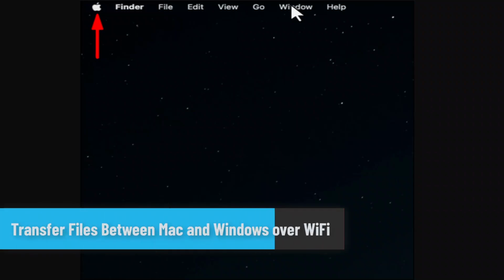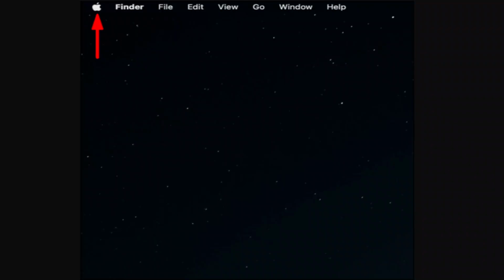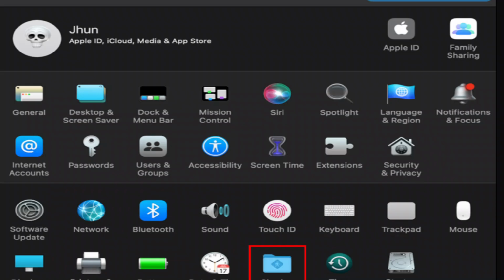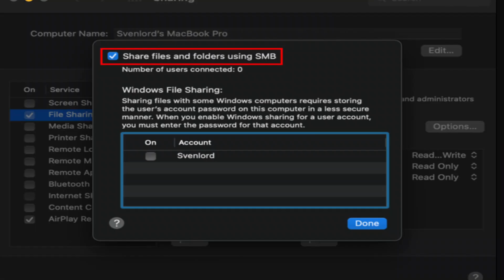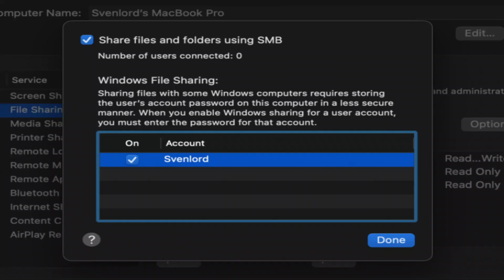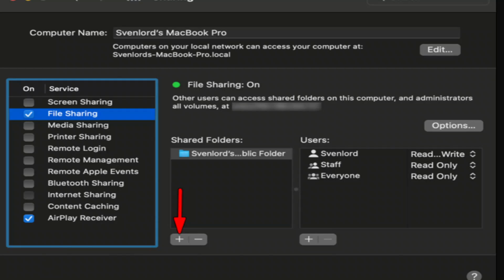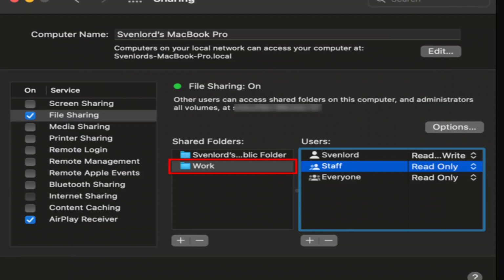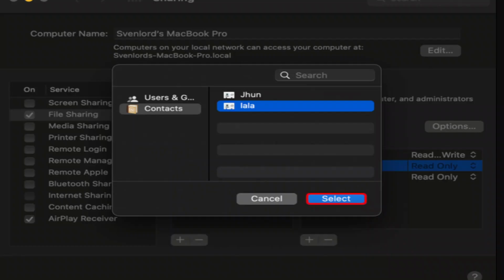Transfer Files Between Mac and Windows over WiFi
This tutorial walks you through the complete process of transferring files between a Mac and a Windows PC over Wi-Fi using built-in file sharing settings. This method does not require any third-party apps or USB drives and works seamlessly across most versions of macOS and Windows, as long as both devices are connected to the same Wi-Fi network.

The video begins by emphasizing the importance of setting up file sharing correctly on the Mac side. You’ll start by navigating to the Apple menu, selecting System Preferences, and then opening the Sharing panel. From there, enabling 'File Sharing' and ensuring that 'SMB' (Server Message Block) is selected allows Windows PCs to access shared folders on your Mac.

Next, you’ll learn how to specify which folders to share and which users are permitted to access them. The video highlights adding folders to the shared list and managing user permissions—an essential step if you want to maintain control over what’s accessible on your network. After these configurations, Windows users can easily connect to the Mac's shared folders by entering the Mac's network address in the File Explorer using the SMB protocol.

This setup works well for users transferring large files or collaborating between Mac and Windows systems, such as in mixed operating system households or small offices. It also helps avoid compatibility issues and transfer limitations you might face with external drives formatted specifically for macOS or Windows.

Keep in mind that both computers must be connected to the same Wi-Fi network for this method to work. Additionally, firewall settings or antivirus software might interfere with network discovery, so if you run into issues, checking those configurations might help.

Timestamps:
0:00 Introduction
0:21 Enable File Sharing on Mac
1:04 Configure User Access and Permissions
1:27 Add Folders to Share
2:07 Conclusion